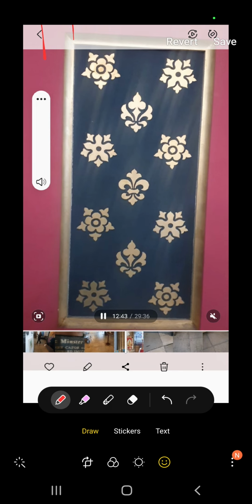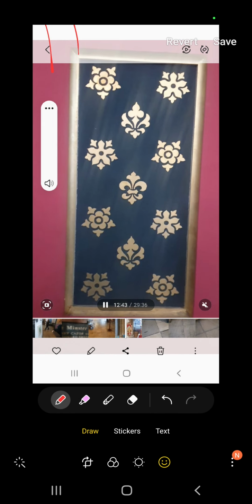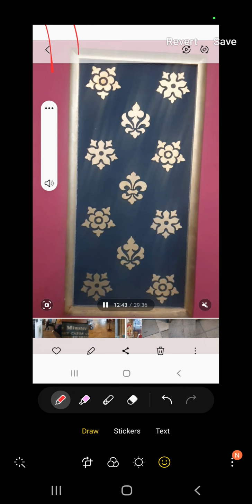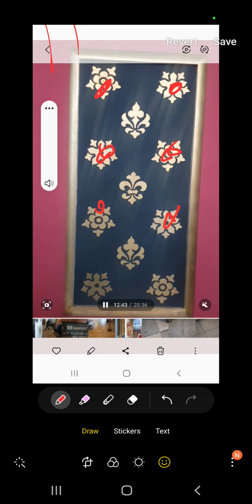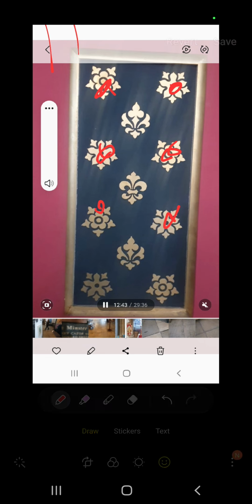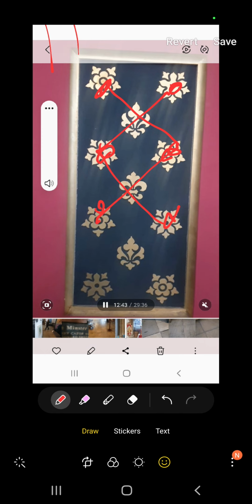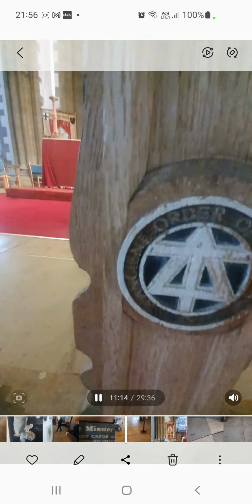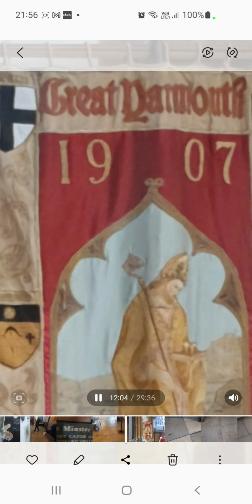Masonic House Of Dragons And The Church Organ Part 1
Why Is There The Same 666 Symbolism On Our Biscuits. The Local Church Organ The FreakmasonsHave Fiddled With. And A TV Programme Game Of Thrones House Of Dragons